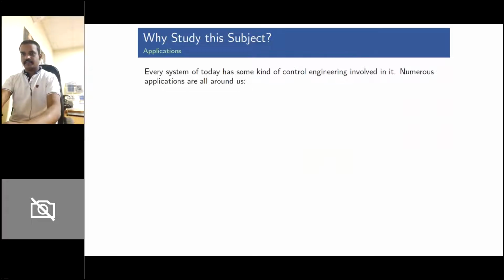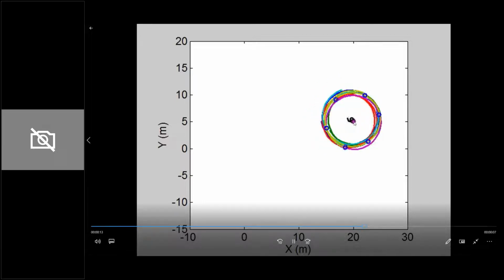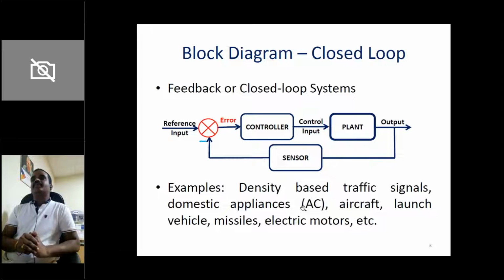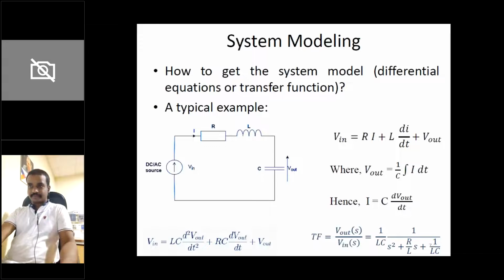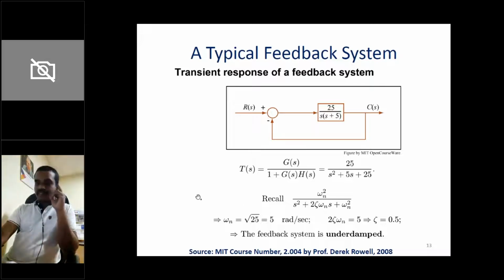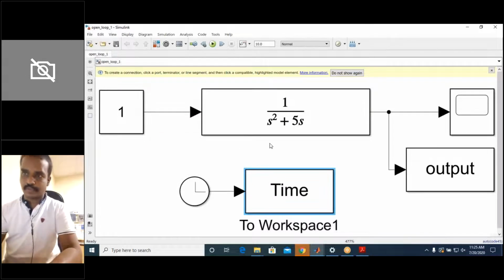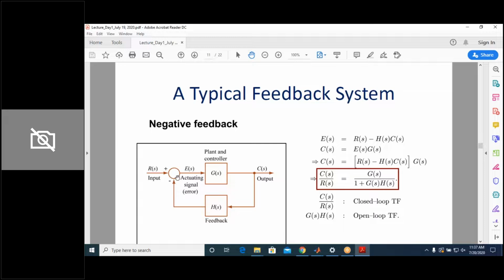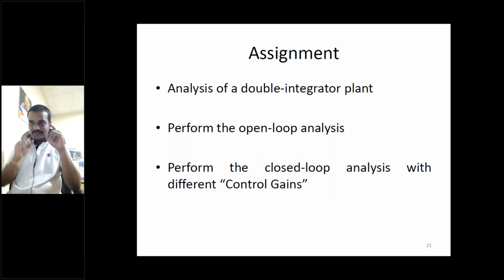Day1 SDP1 July20 2020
SDP of control systems design - day 1